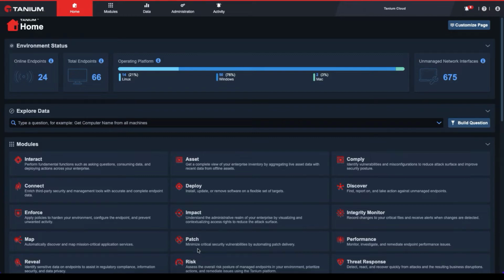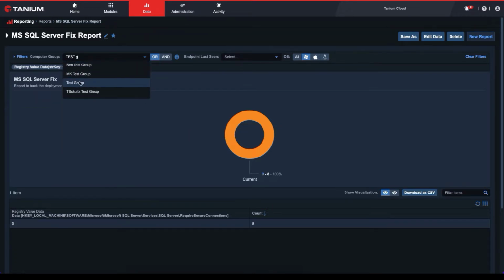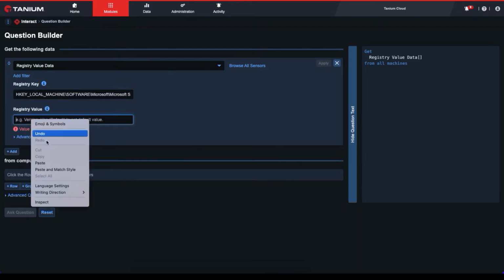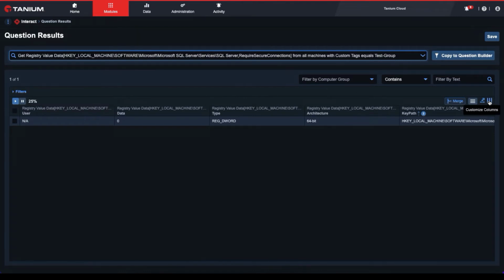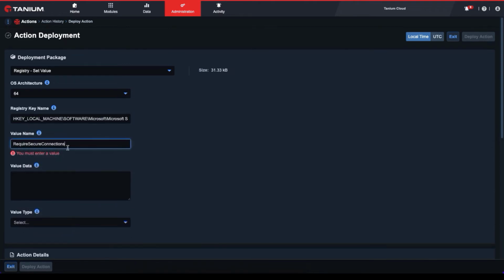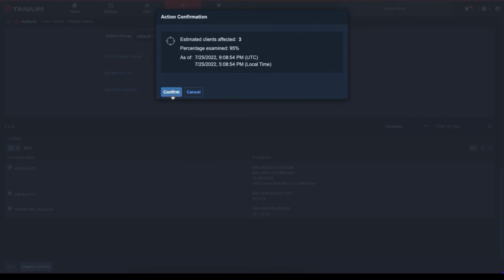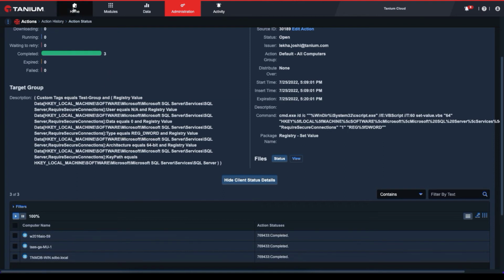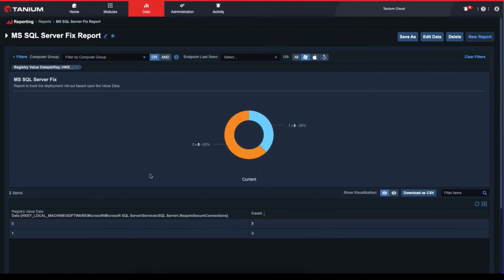Using Tanium Interact to Deploy Actions and Report on Success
This video demonstrates how to make changes on specified endpoints by deploying actions, and how to report on the success of those changes.

This video belongs to a series that teaches a visibility and control workflow using the Tanium Platform.